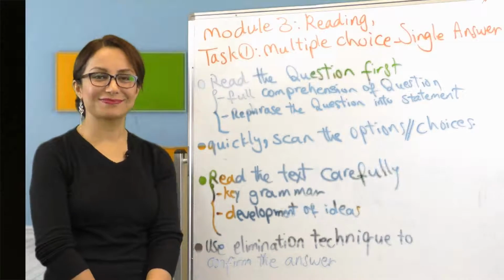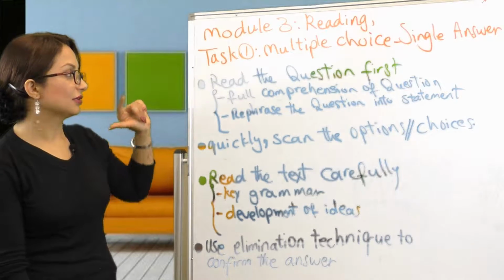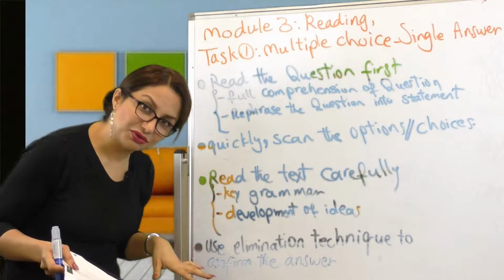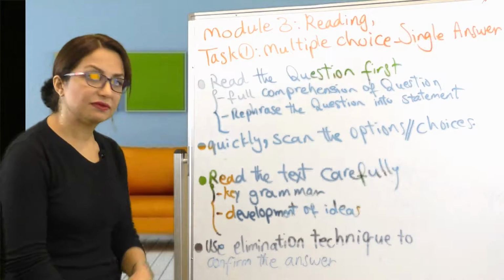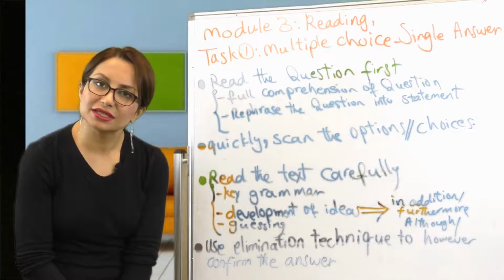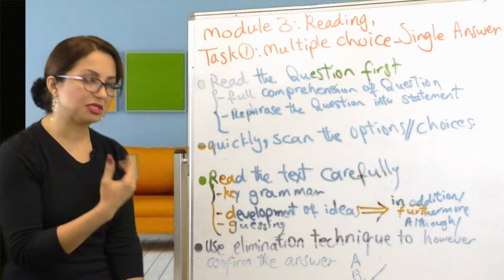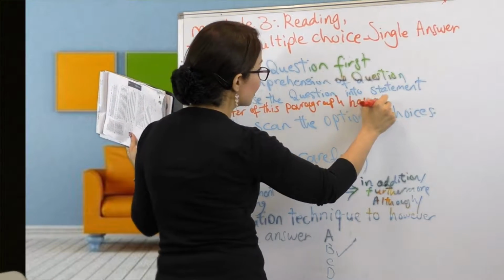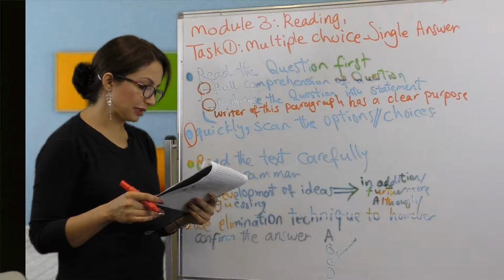PTE Preparation - Reading Task 1 Multiple Choice Questions - Choose Single Answer - practice lesson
If you are looking for strategies while doing a reading test, this video is all you need about "PTE Multiple choice questions - choose single answer". Watching it will tell you why guessing is not that bad at all. Do you also think that Multiple Choice questions are easy? This video will let you be the judge to that.

General English:
Beginners English: